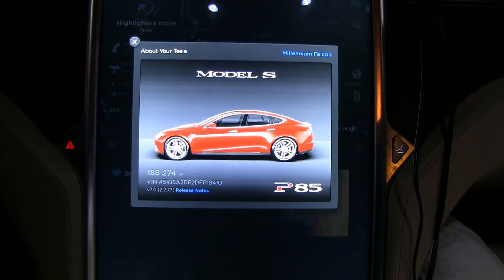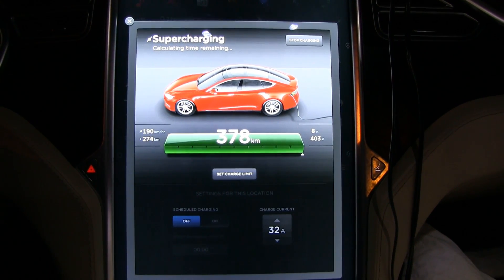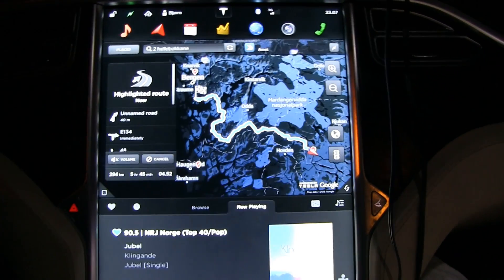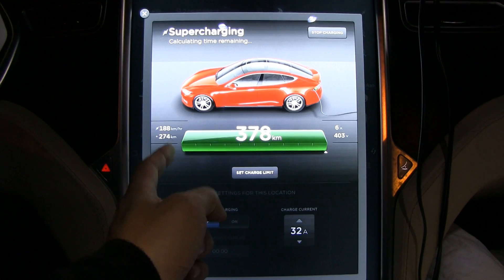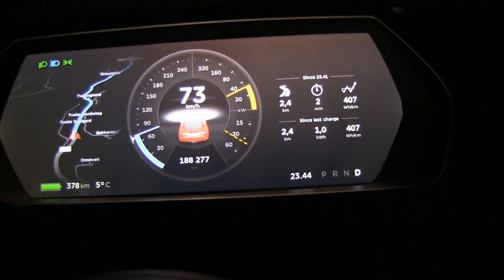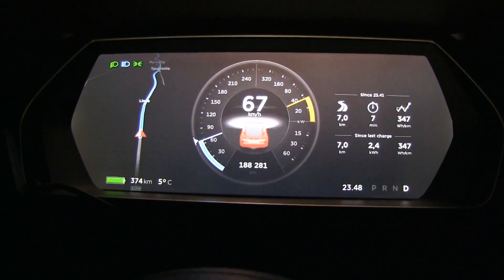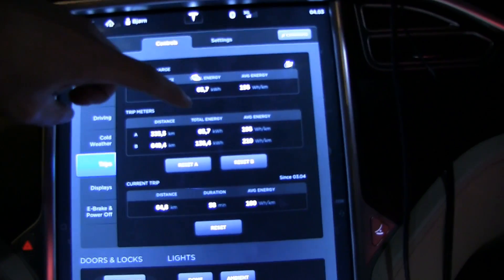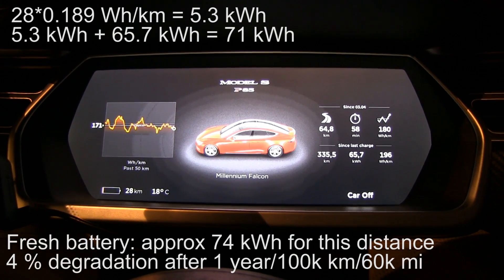Tesla Model S P85 battery degradation after 1 year/100k km/60k mi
I test and find out that there's approx 4 % degradation after one year and 100k km/60k mi. That's not too bad considering that I drive 4-5 times more than most pepole. If the annual driving distance is 20-25k km, I assume that even after 8-10 years, the capacity should still be over 80 %.